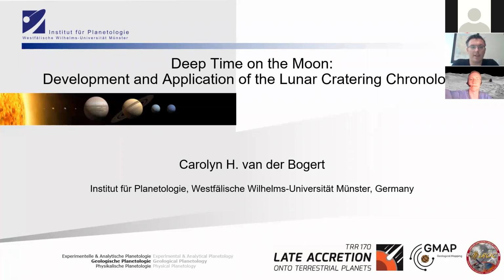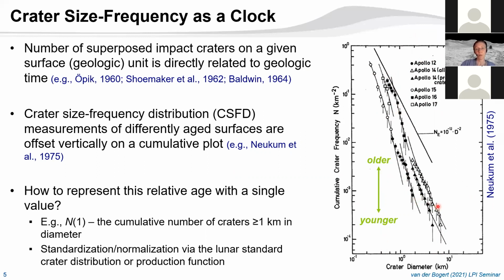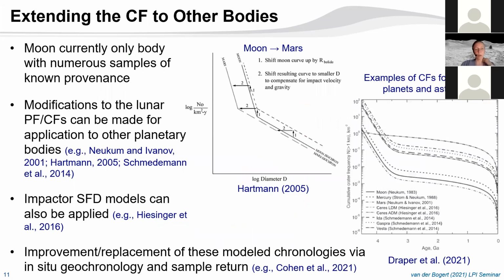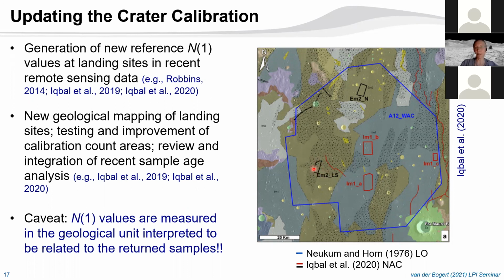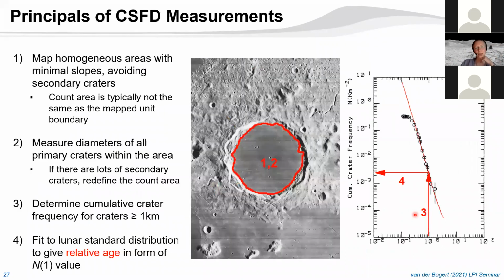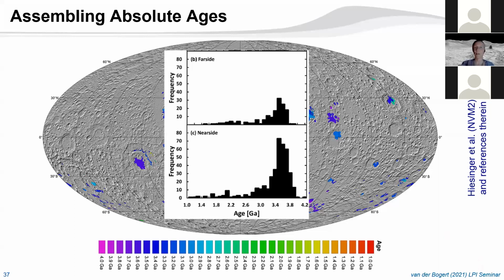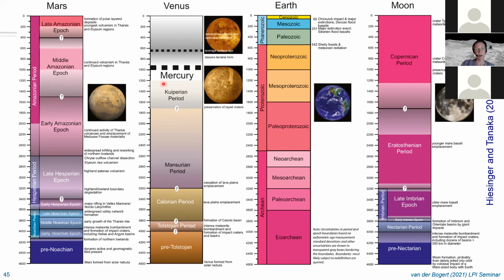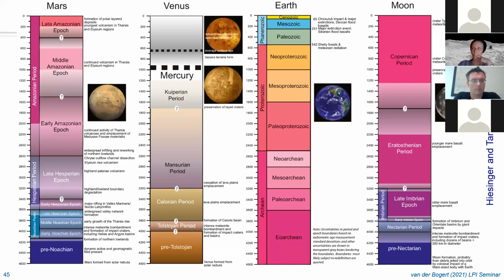Deep Time on the Moon: Development and Application of the Lunar Cratering Chronology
John McPhee used the term "deep time" to describe the vastness of terrestrial geological time in his classic book "Basin and Range" (1981). But, what do we know about deep time on the Moon? And how do we know it? This seminar outlines and discusses the development of the lunar cratering chronology and its applications. The lunar cratering chronology is a tool for connecting lunar geological events to an absolute time scale, and allows a deeper assessment of the geological history of the Moon, Earth, and even other solar system bodies.

Presented by Dr. Carolyn van der Bogert, University of Münster.